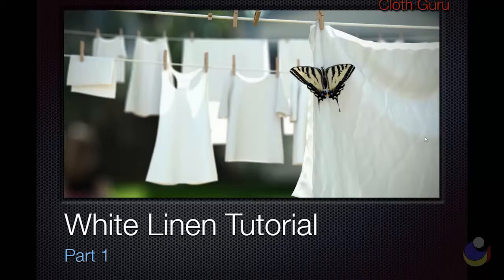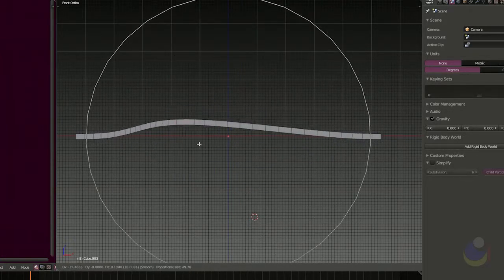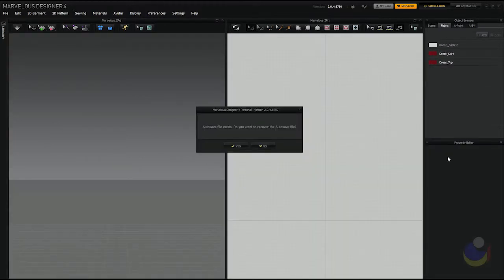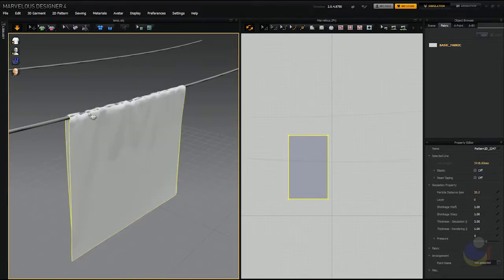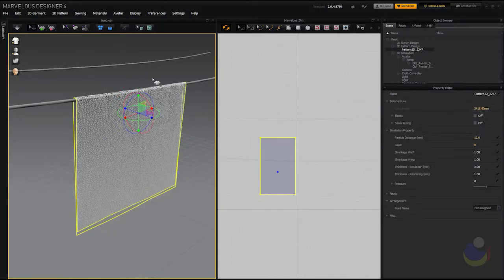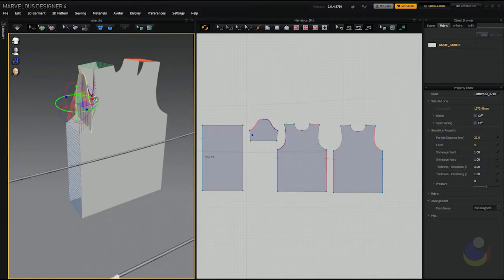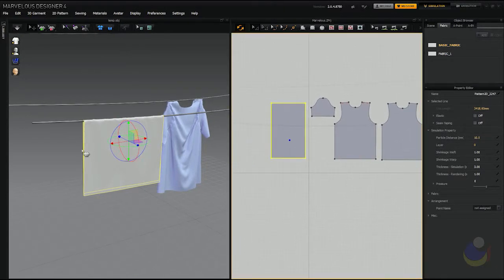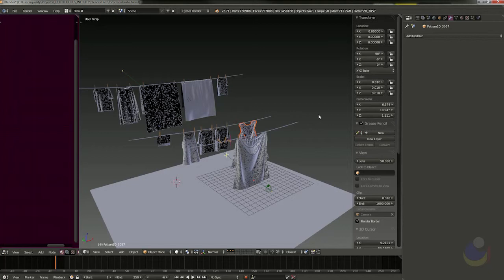WhiteLinen part1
Part one of my White Linen image tutorial. I go over how to model  the clotheslines in Blender and export them to Marvelous Designer. We do some basic pattern building and cloth work in MD then export back to Blender.